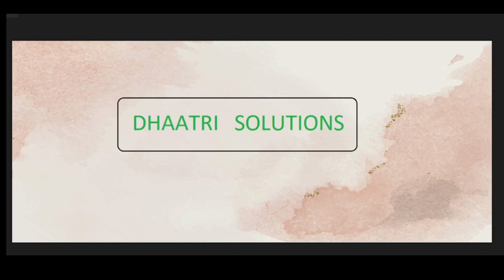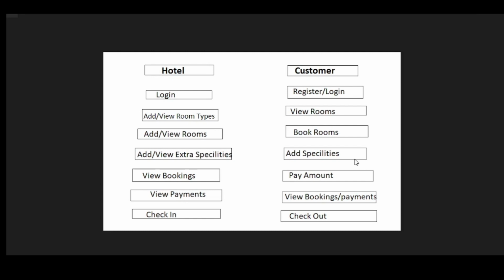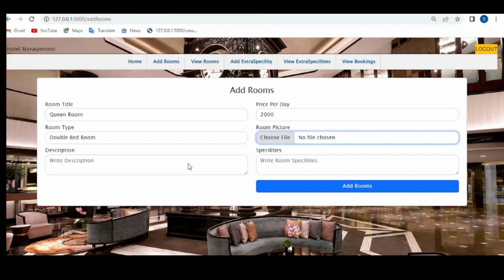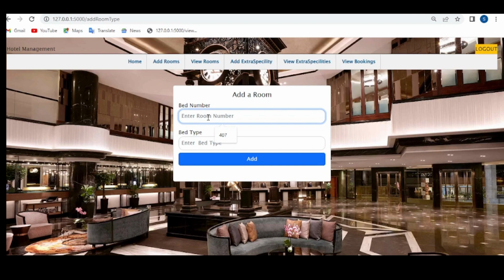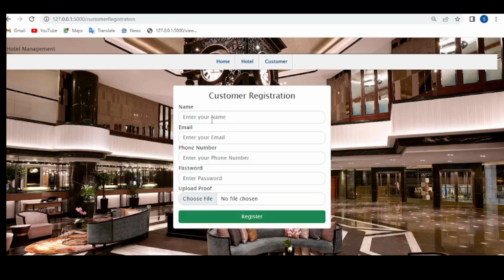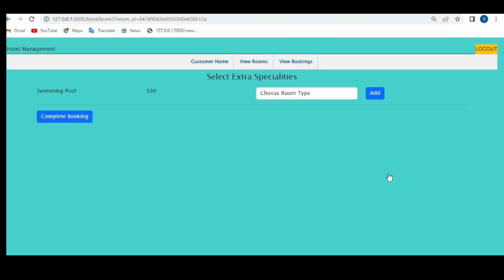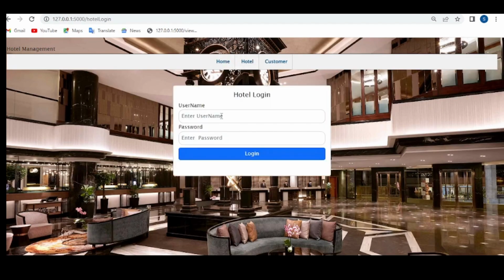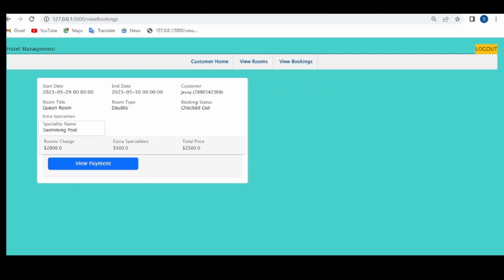Hotel Management System | In English | Python Projects | English 2023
When we go to our stations, we do not know the place because it is new to us and that makes it difficult to find hotels and rooms. We developed a project to help in that case, we can book a room before we go to that place.

hello!

1. Static websites with WordPress,
2. Dynamic website's with:
      Python,
      PHP,
      MERN,
      MEAN,
      J QUERY
3. Android Applications with:
     Java,
     Kotlin
4. Hybrid applications with:
      React Native
      Angular Ionic
we also develop  projects on,
    Deep Learning,
    machine learning,
    Artificial Intelligence,
    Big Data,
    Block Chain,
    Internet Of things(IOT),
    Embaded Systems